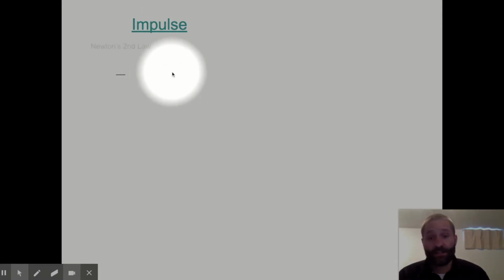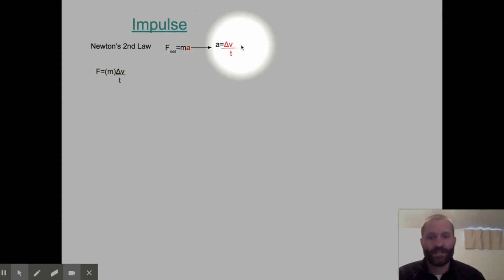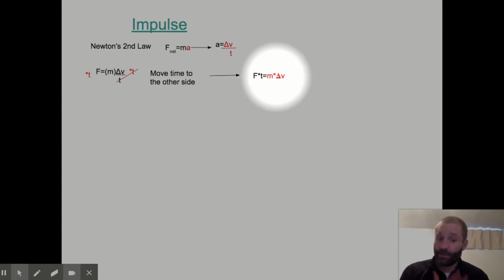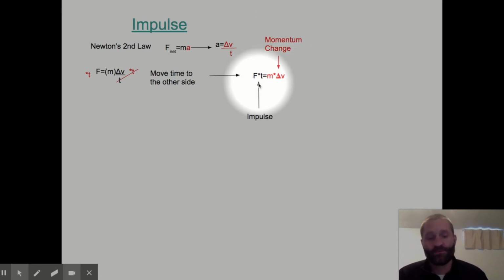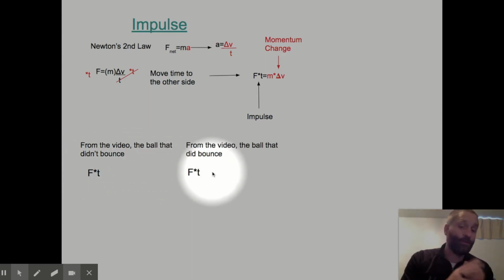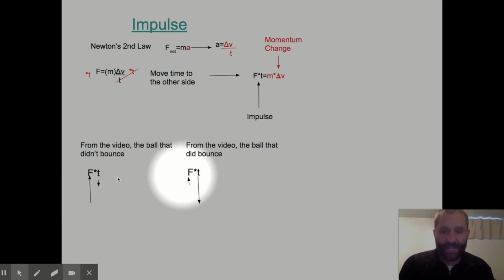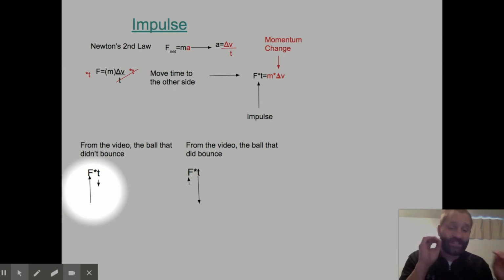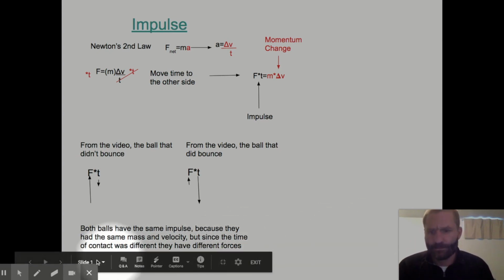Impulse Intro Notes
Quick intro for the impulse equation.